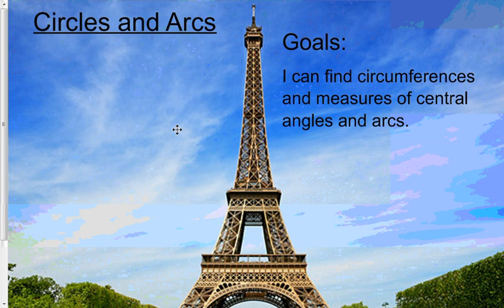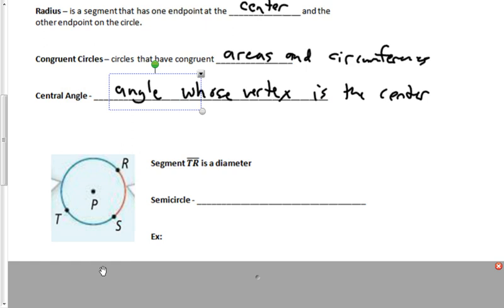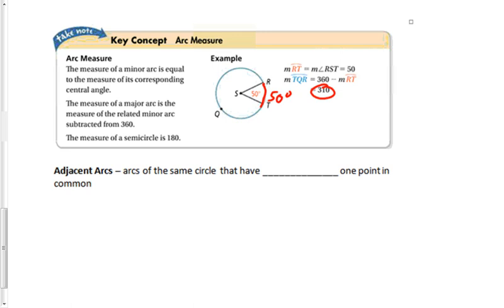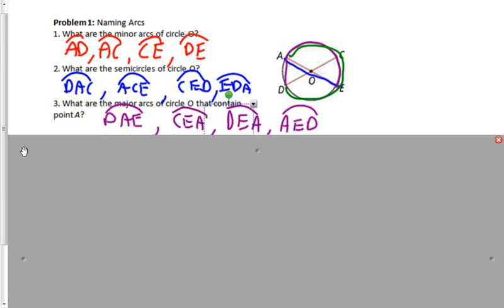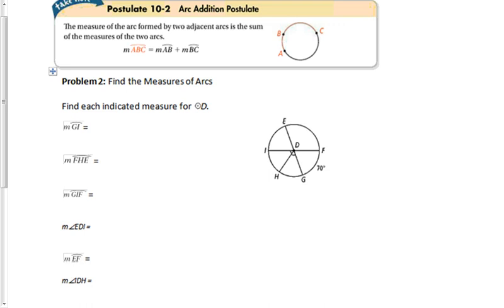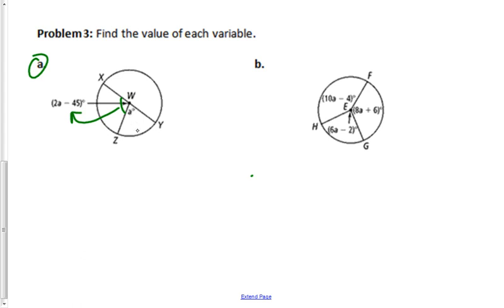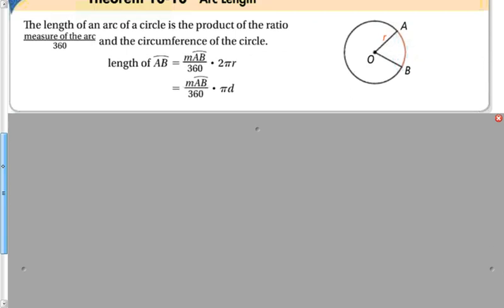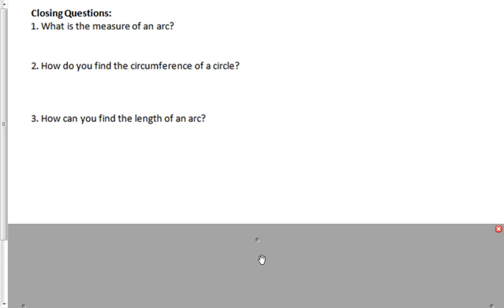10.6 Circles and Arcs